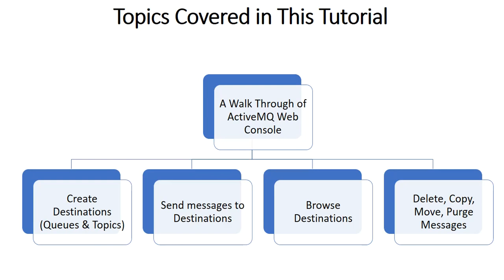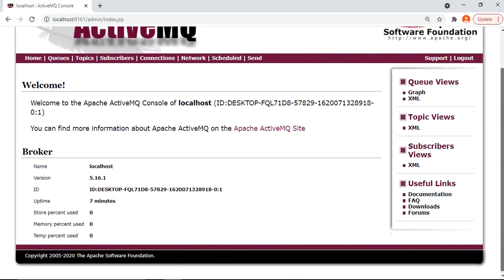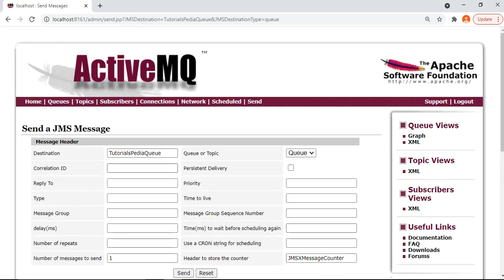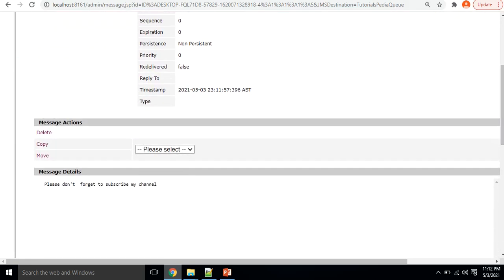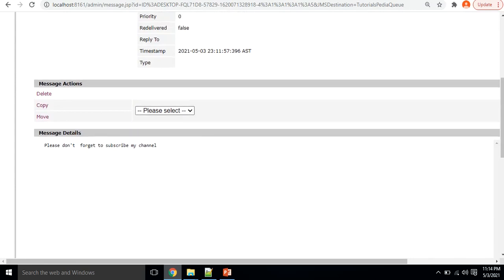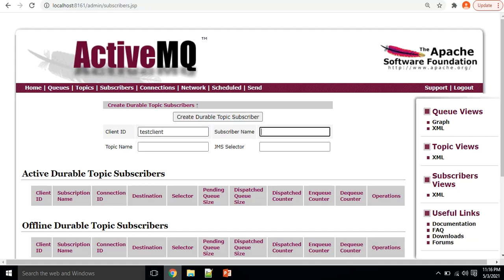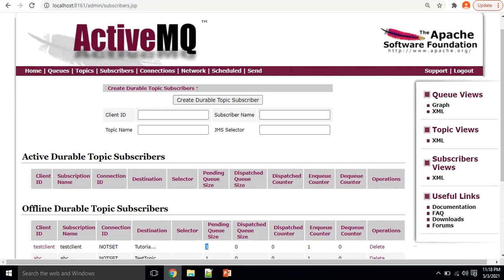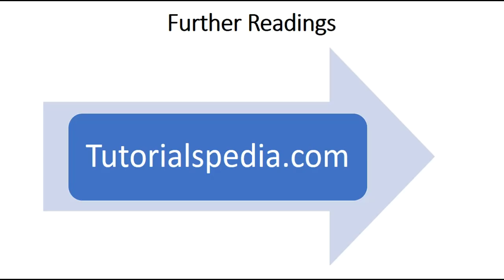Apache ActiveMQ Administration Tutorial | ActiveMQ Web Console Demo | ActiveMQ Beginners Tutorial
In this ActiveMQ Beginners Tutorial, you will learn about ActiveMQ Administration and you will learn how to perform different operations using ActiveMQ Web Console.

This ActiveMQ Web Console Demo covers:

* Basic overview of ActiveMQ web console.
* How to create queues and topics in ActiveMQ Administrator web console.
* How to send messages to queues and topics in ActiveMQ from web console.
* How to browse, copy, move, delete messages in ActiveMQ queues and topics.

This Apache ActiveMQ Administration tutorial is focused on beginners and you should be able to learn and understand basics only and you can further explore to learn more about ActiveMQ.